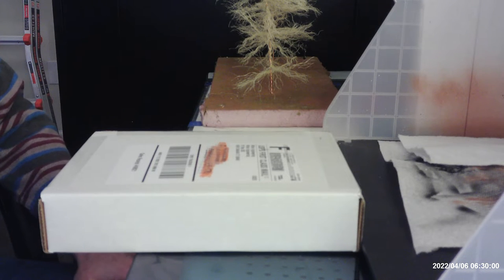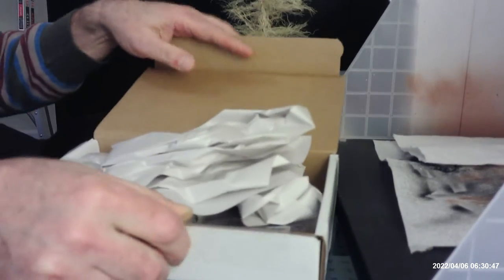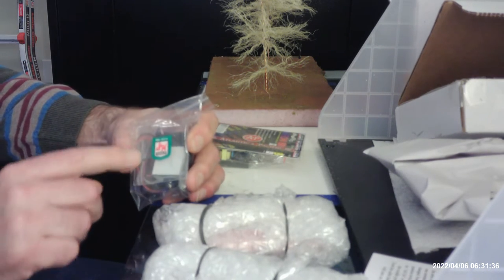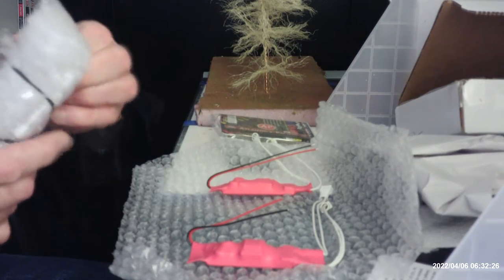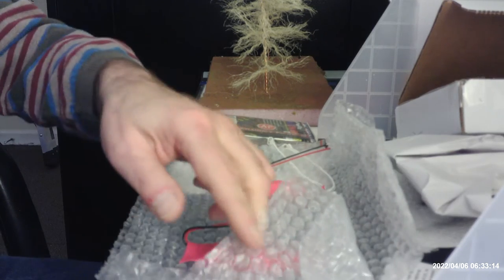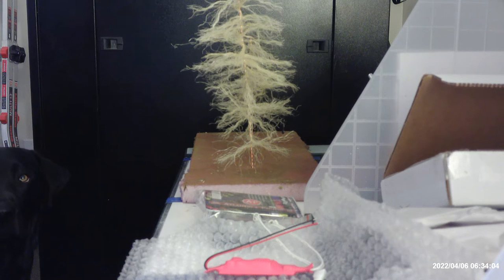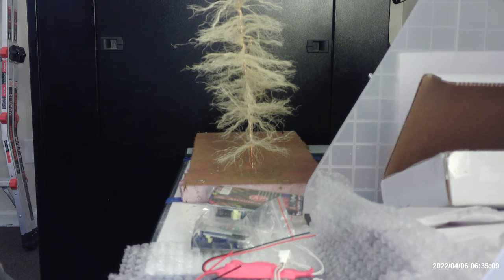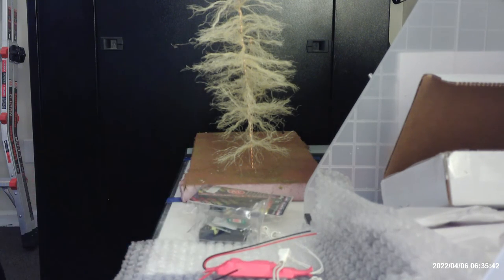104. Mail Call 04/06/2022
My Billboards arrived today from Miller Engineering
A&P Billboard
S&H Green Stamps window sign
Florescent Lights for my Train Station